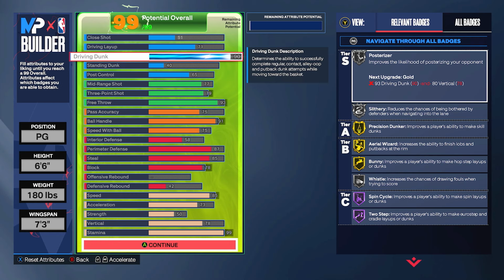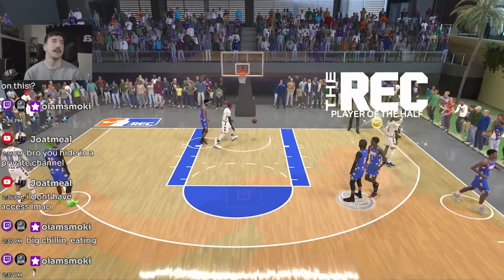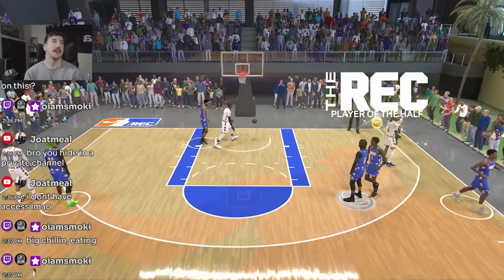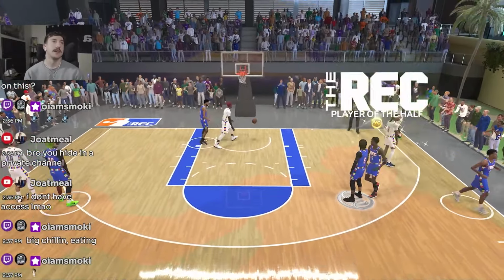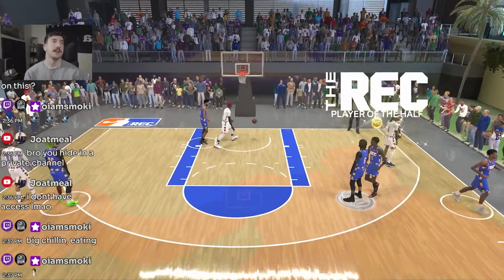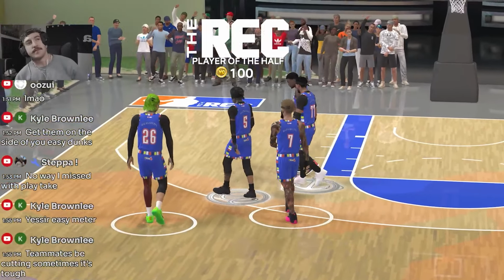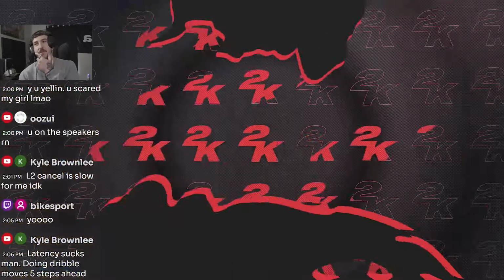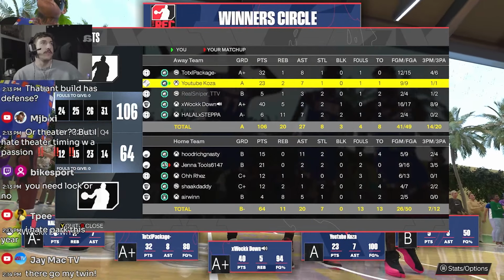New PLAYOFF ANTHONY EDWARDS BUILD is TAKING OVER THE REC in NBA 2K24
NBA 2K LABS DISCOUNT OR CODE KOZA